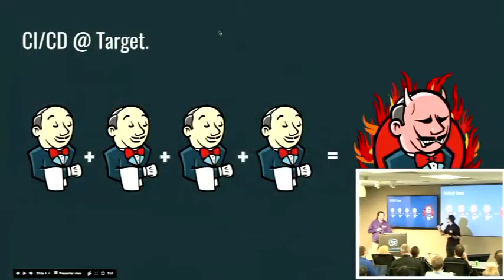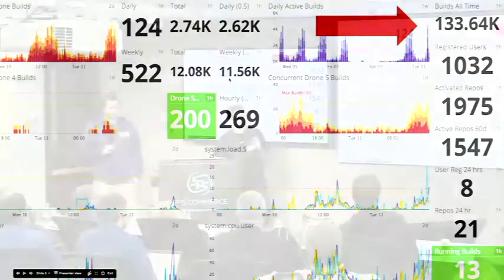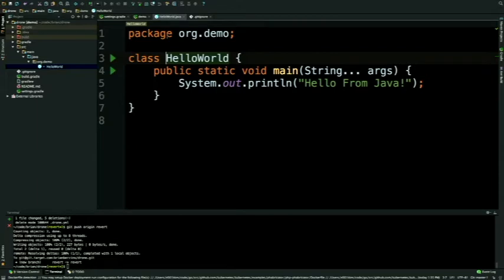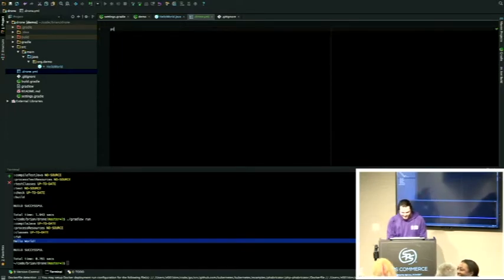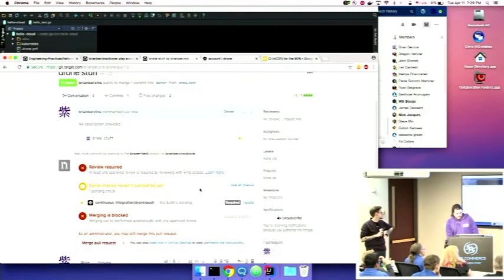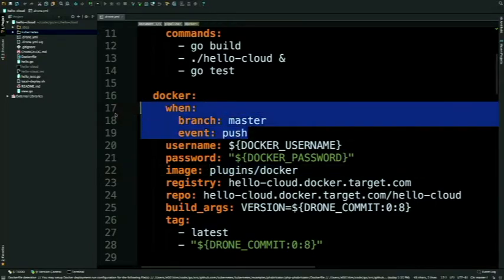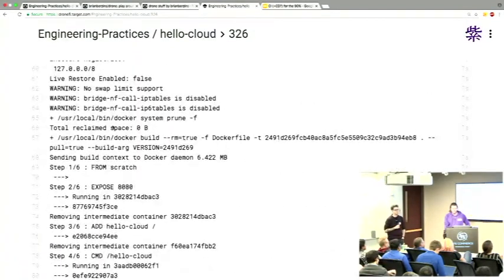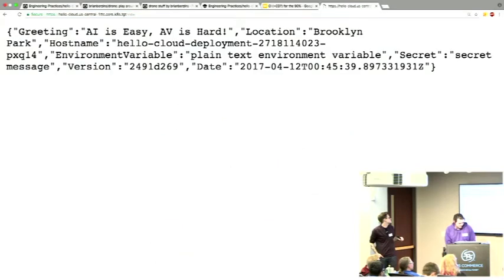CI for the 90%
Xander Grzywinski & Brian Berzin from Target gave a short overview of Drone, an open source CI tool. They covered moving it into production at Target to alleviate some of the pain of their MASSIVE shared Jenkins environment, and some of the problems they faced and solutions they developed scaling this tool further than many others had before (including open-source contributions). They finished with a demo of a production deploy to Kubernetes using Drone.

Recorded at SPS Commerce April 11th, 2017.